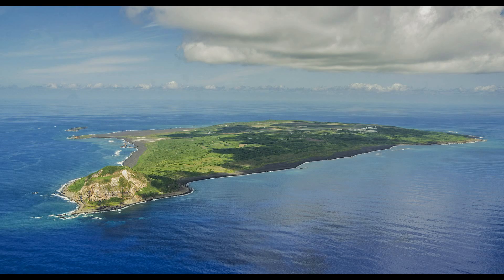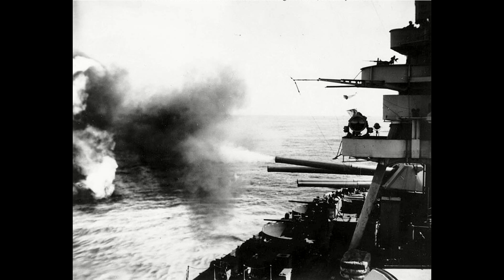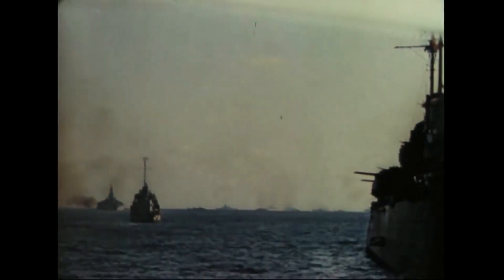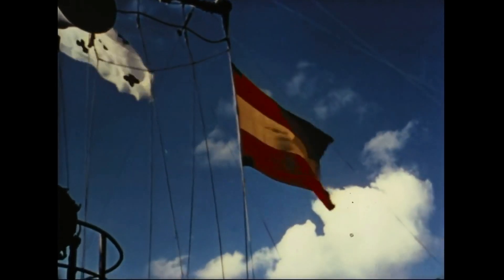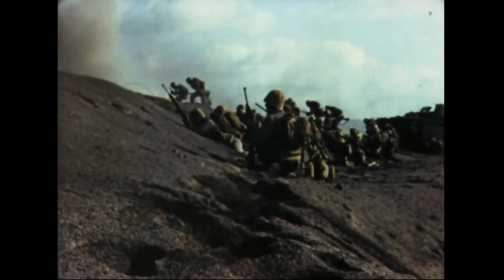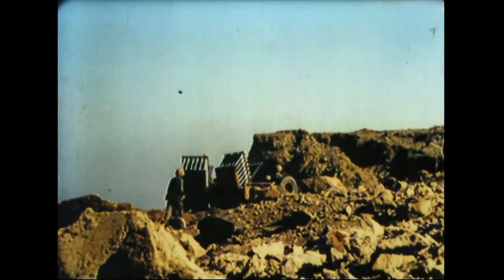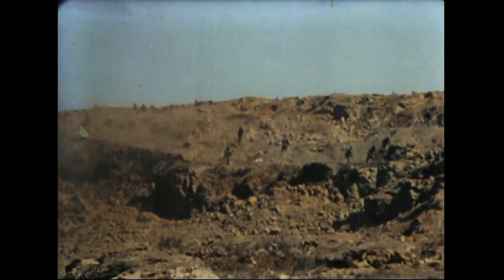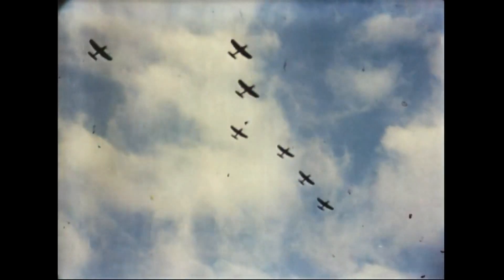WW2: The Battle of IWOJIMA VOLCANO - Rising the US flag on Suribachi Crater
Iwo Jima is unusually flat and featureless for a volcano island, perfect for an airfield. The most prominent feature and the highest point of Iwo Jima is Mount Suribachi on the south-western tip, a vent that is thought to be dormant and is 169 m high.
A large explosive eruption with pyroclastic flows at 760 BC destroyed a previously forested island. As late as 1957, a phreatic eruption occurred on the island, 2 km northeast of Suribachi.
Many phreatic eruptions have occurred from vents on the northwest shore since, the latest occurring in November 2021. Although 1,200 km south of Tokyo, Iwo Jima was able to provide secure airfields within easy range of the main Japanese Islands.
The Battle of Iwo Jima between February 1945 and March 1945 was some of the fiercest fighting of the Pacific War, with Imperial Japan and the United States both suffering over 20,000 casualties.
Joe Rosenthal's photograph of the second flagraising on Mount Suribachi has become one of the most famous examples of wartime photojournalism and an iconic American image. Let’s see how the conflict evolved as captured by US military cameramen.